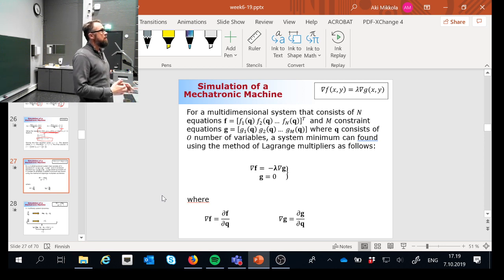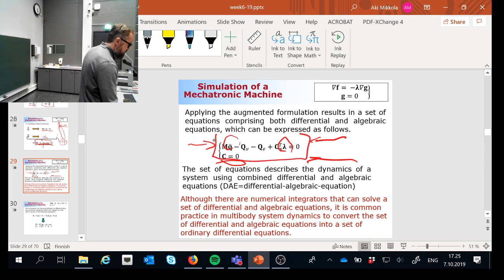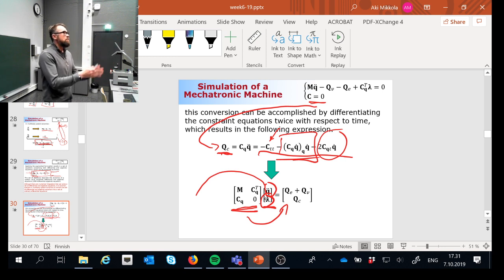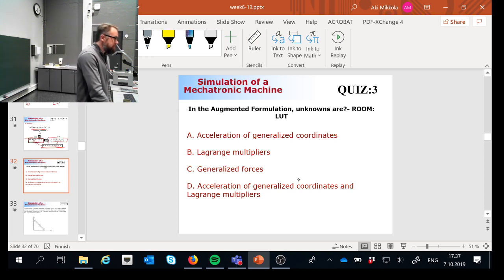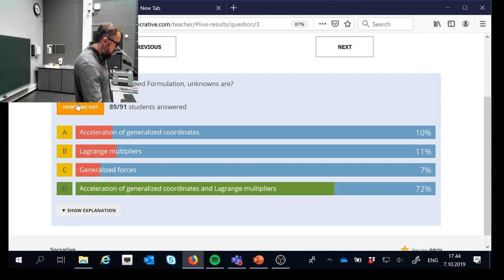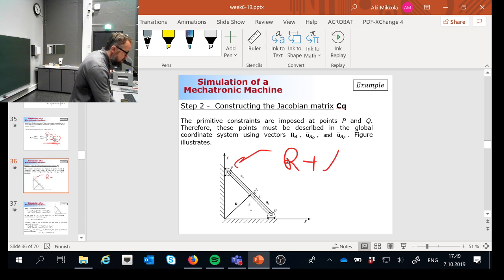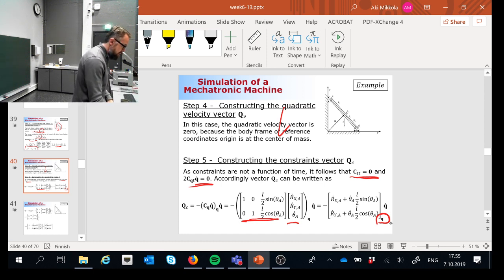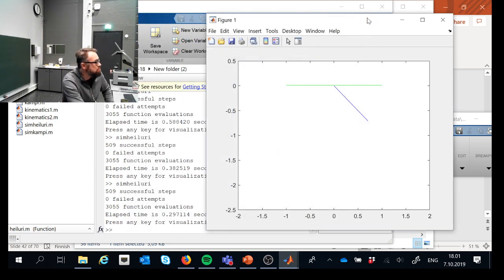2019 - Simulation of a Mechatronic Machine Live-stream